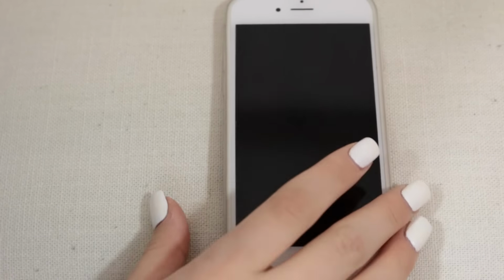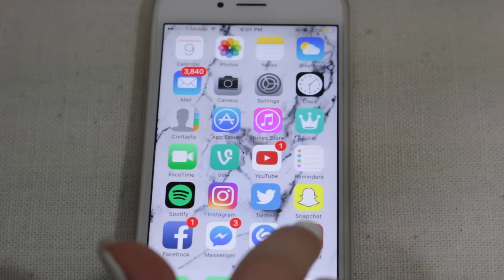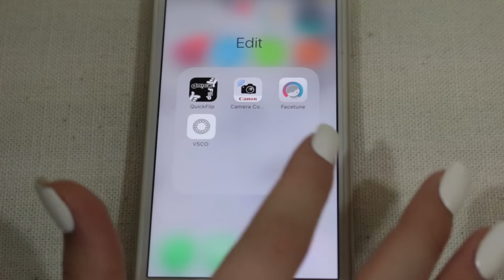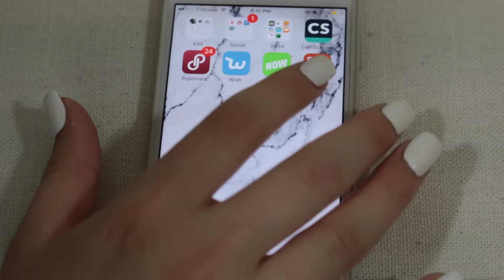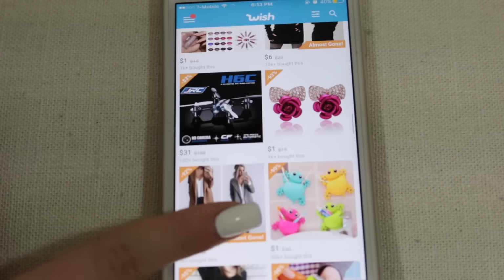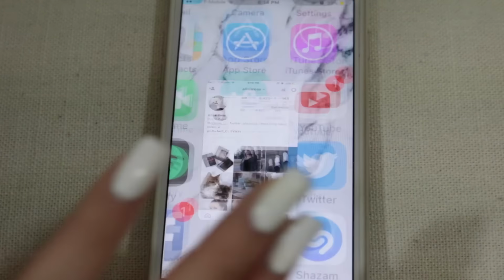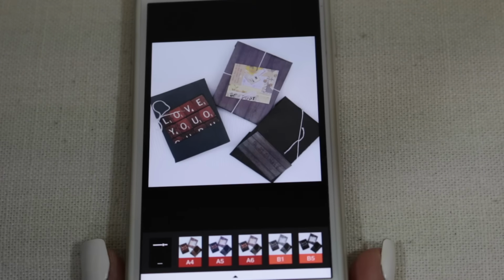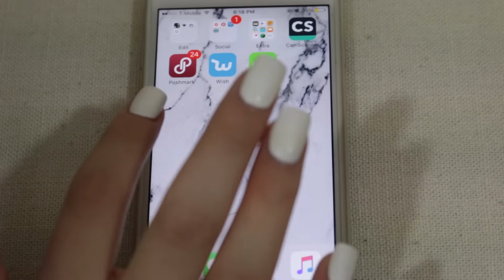What's On My iPhone + How I Edit My Instagram Photos! Allisa Rose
Hey loves!

Here is my updaded What Is On My Phone! I hope you guys enjoy! Get excited for Christmas videos!! woop woop. ps i totally have the rose gold phone I said white and I don't wanna lie to you guys ahahahah

XOXO
-Allisa

Editing Software: Final Cut Pro X